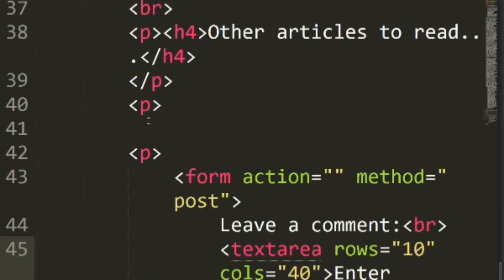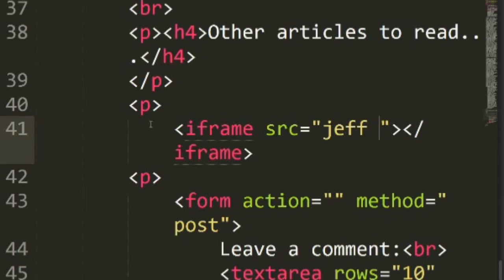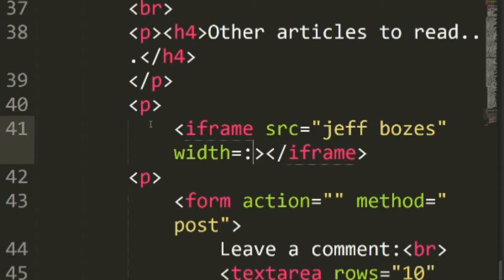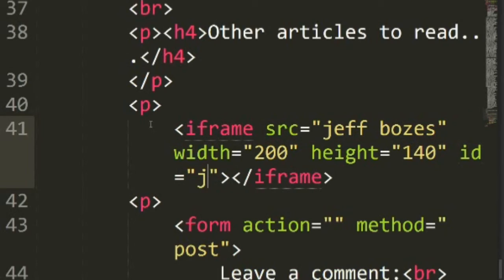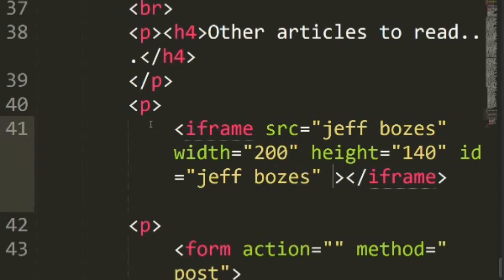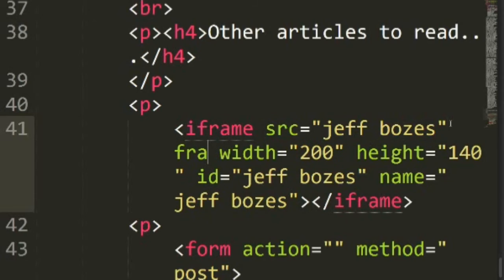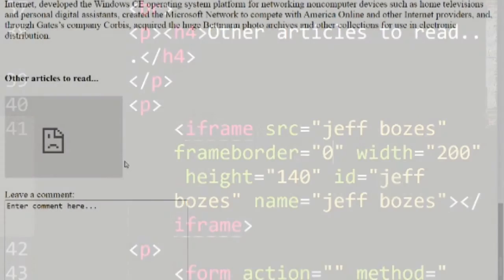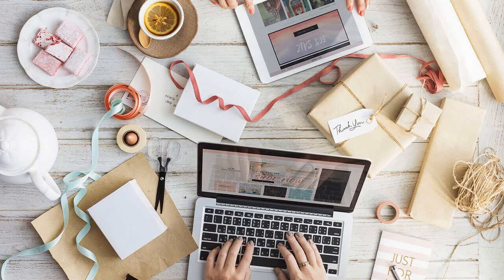HTML iframe tutorial || Lesson 26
This is Day #26 with code_with_willx and today we'll be teaching on iframe in HTML

if you had missed any of my lessons
here are the links from day 1

to see my full playlist from day #1 - day #22

content of this video should not be reproduce or reposted. copyright